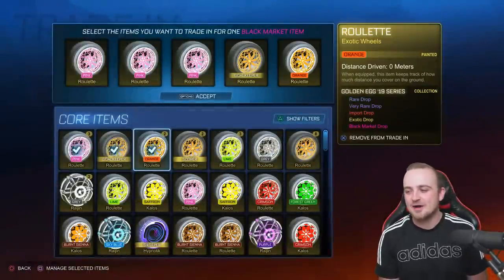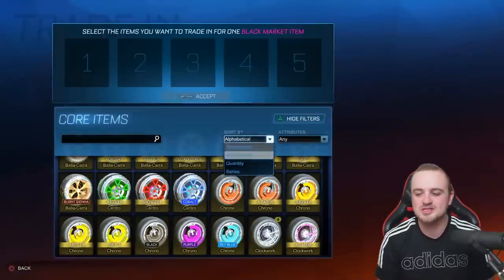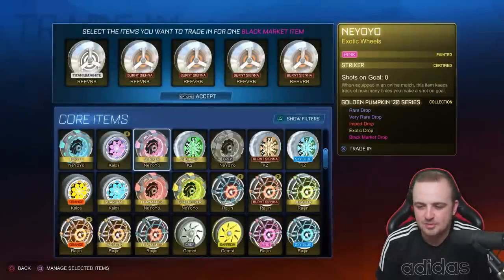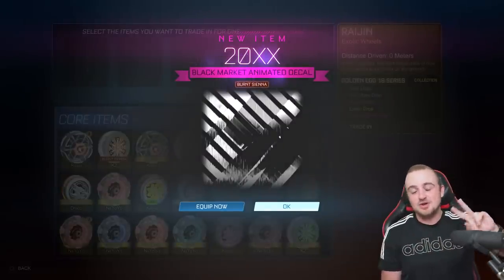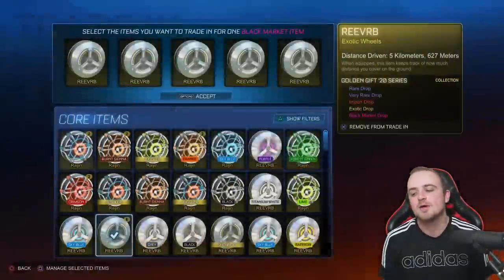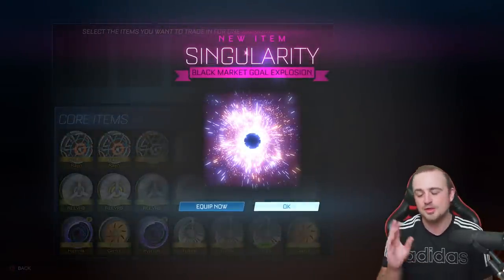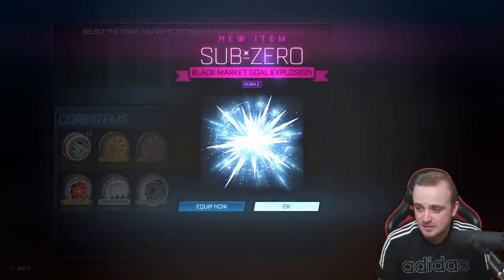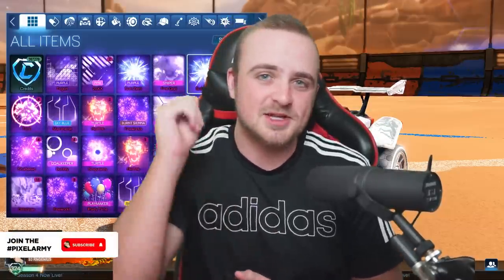I PREDICTED THE *PAINTED* MAINFRAME ON MY NO LOOK TRADE UP! | INSANE LUCK IN ROCKET LEAGUE!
We're back with another EXOTIC to BLACK MARKET trade up video and we got MORE painted mainframes than I have ever gotten! Like if you enjoyed!